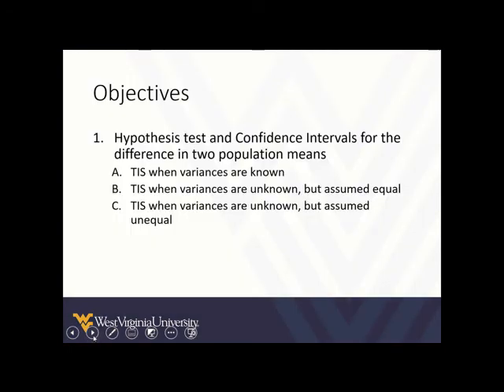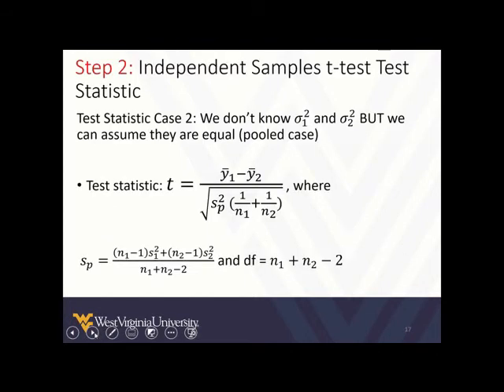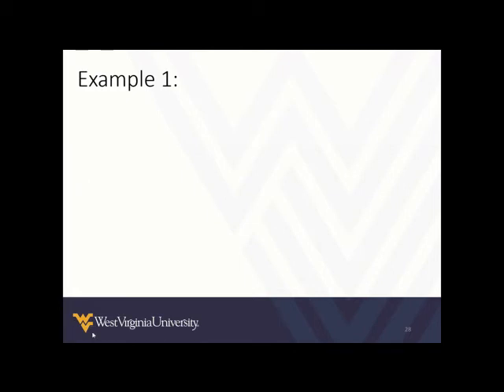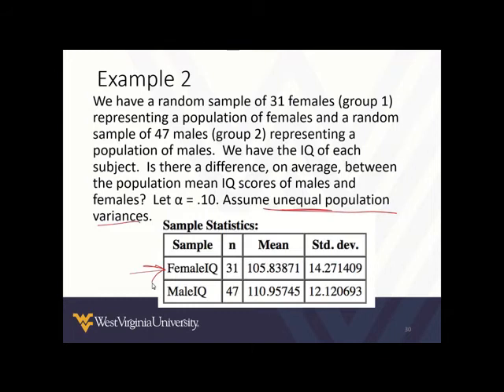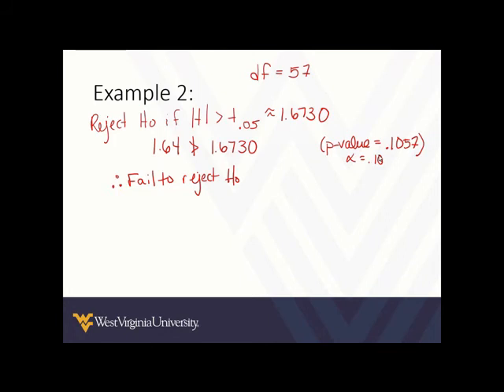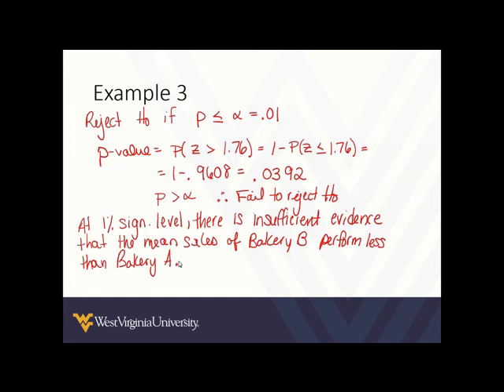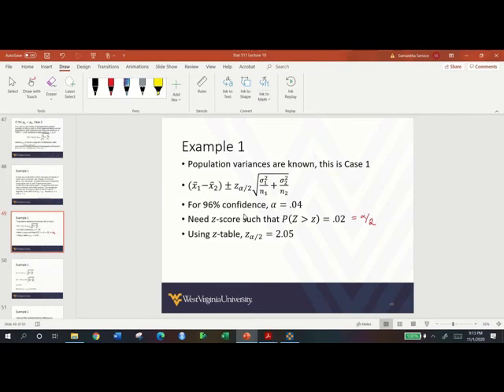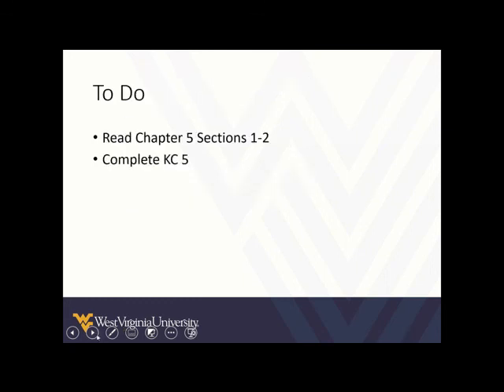Stat 511 Lecture 10